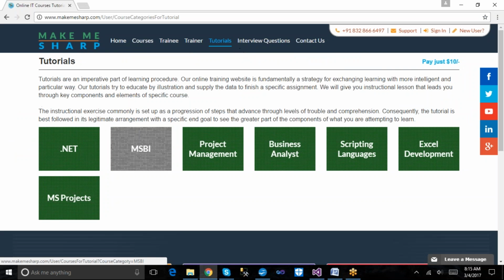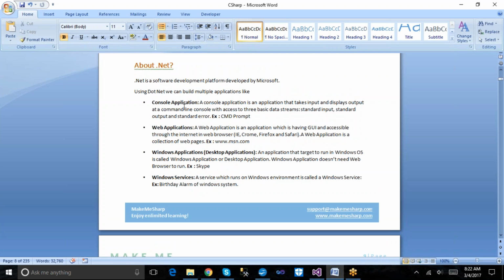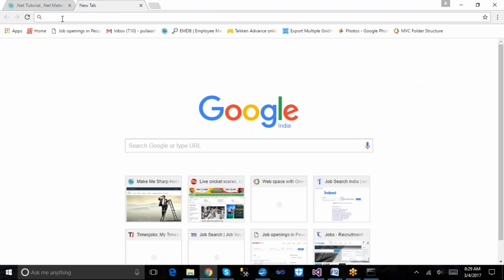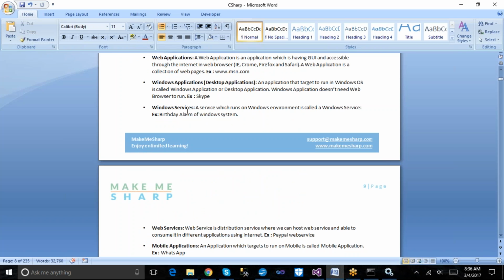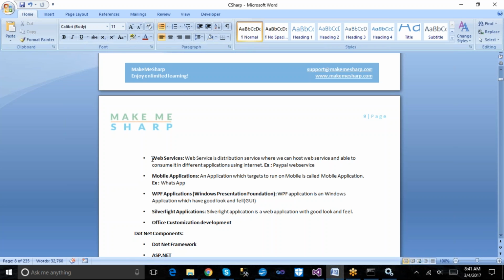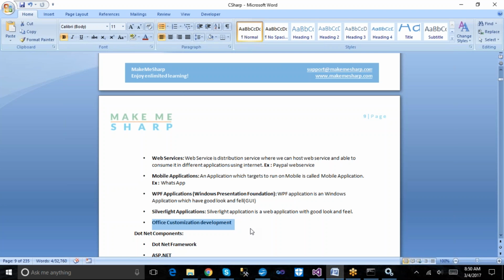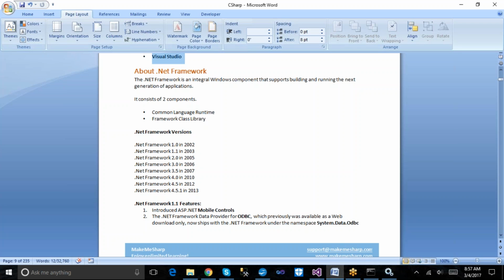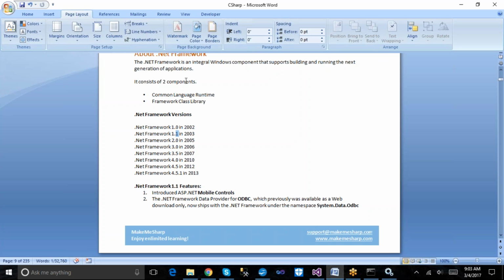Introduction on .Net